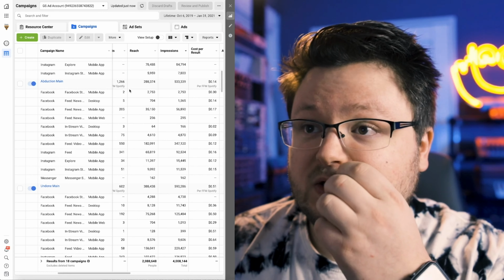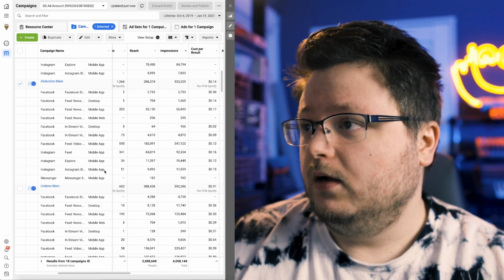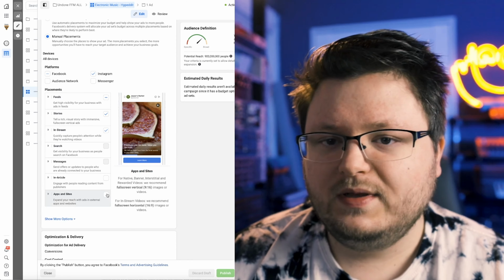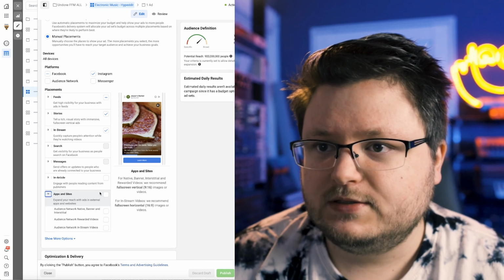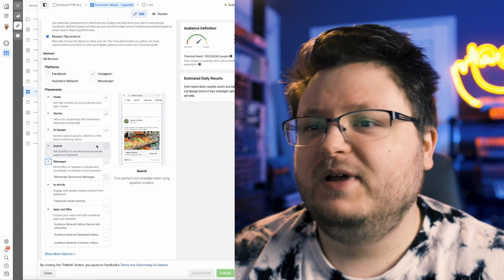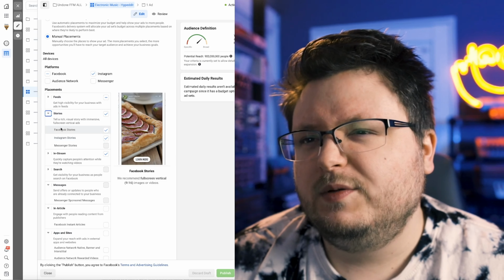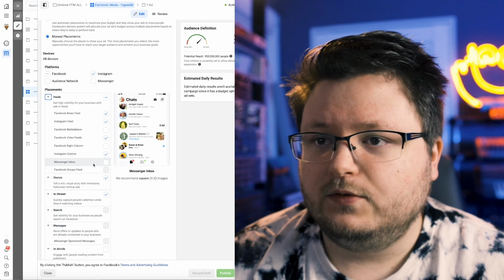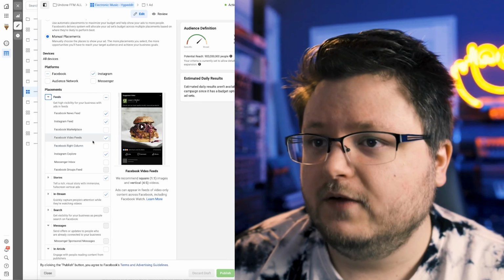Instagram Story Ads For Musicians - Stop Using ONLY Story Placements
For a while i'd only use Instagram story ads for musicians to send traffic to Spotify in Facebook ads, but over time I realized they weren't always the cheapest placement. Story ads are a great placement but often if you only use them you'll be overpaying for conversions, and depending on your demographic they might be the WORST placement to use. In this video I show you the data and my current placements.

Music Gear I Use:
DAW: Logic Pro X & Ableton Live 10 Suite